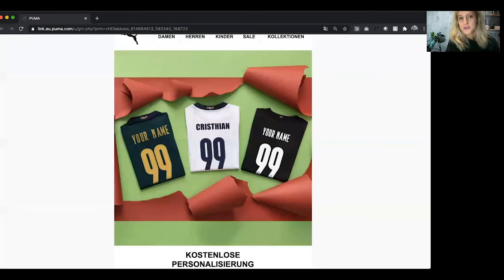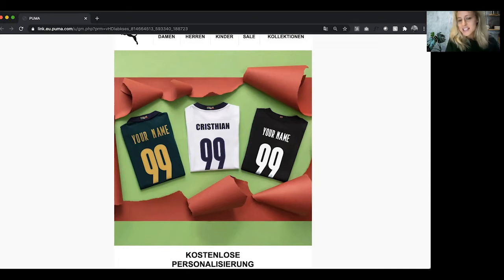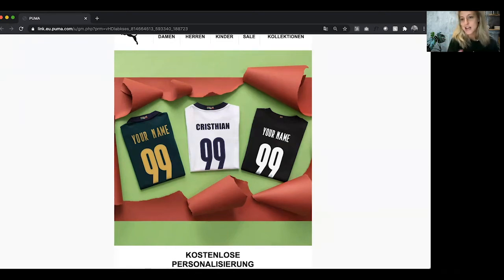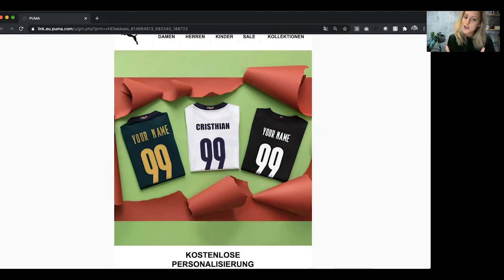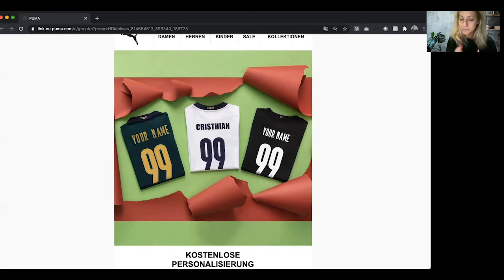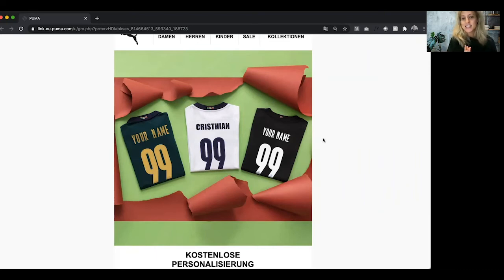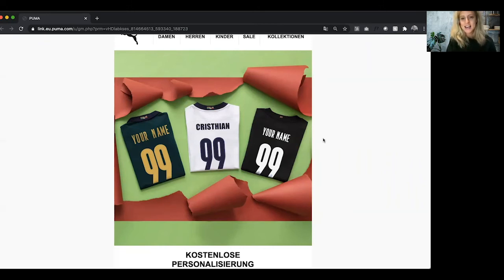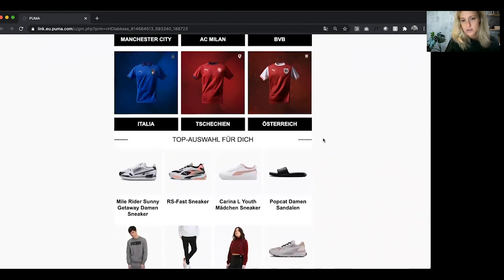Feature Friday: Favourite email from Puma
Our FeatureFriday today has been chosen by our fantastic Account Manager Jessica. Using a personalised image is a small touch with a big impact, and PUMA Group’s eye-catching design makes it a winner in our eyes.